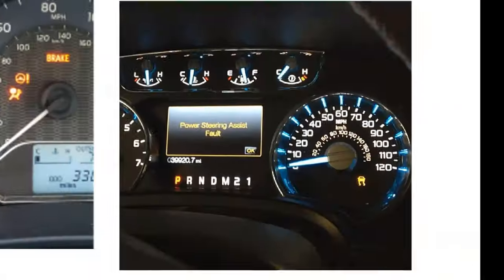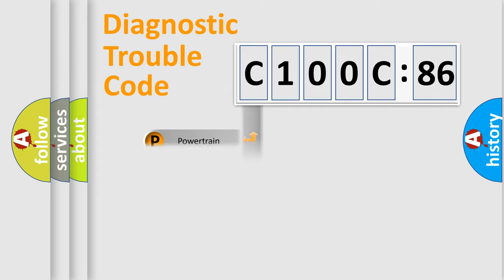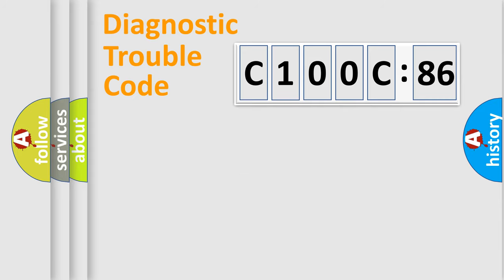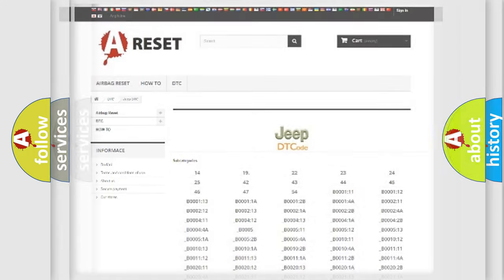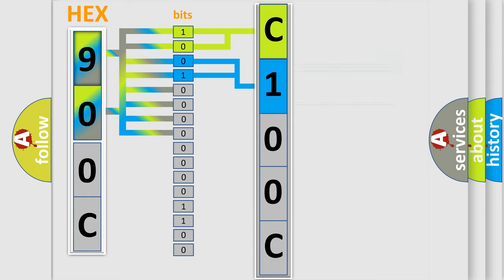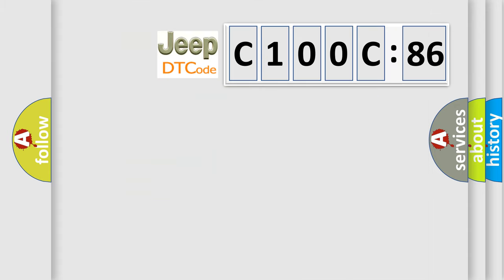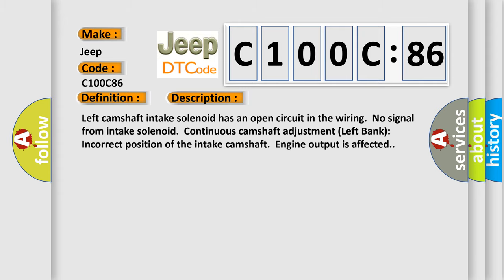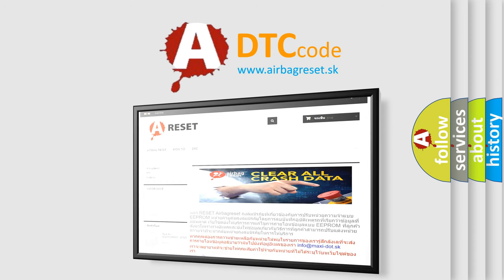DTC Jeep C100C-86 Short Explanation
Contents:
0:21 Basic DTC analysis according to OBD2 protocol standard.
1:48 Insight into programming
2:58 A diagnostically understandable description of the Diagnostic Trouble Code
3:05 Basic error definition

Make:
Jeep
Code:
C100C 86
Definition:
Continuous Camshaft Adjustment or Camshaft Intake Solenoid (Left Bank)
Description:
Left camshaft intake solenoid has an open circuit in the wiring.No signal from intake solenoid.Continuous camshaft adjustment (Left Bank): Incorrect position of the intake camshaft.Engine output is affected.
Cause:
Left camshaft intake solenoid has an open circuit in the wiring.Stepless adjustment of intake camshaft of left cylinder bank.
Failure Type:
Signal Invalid